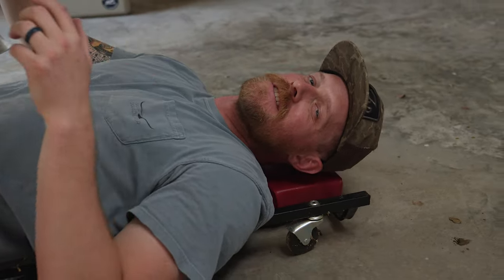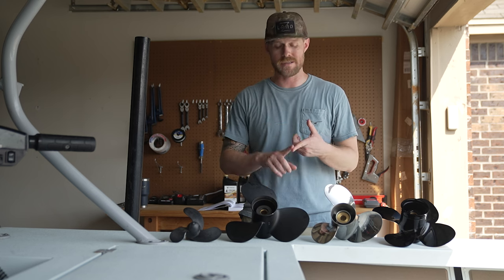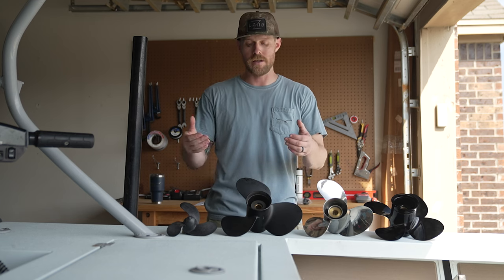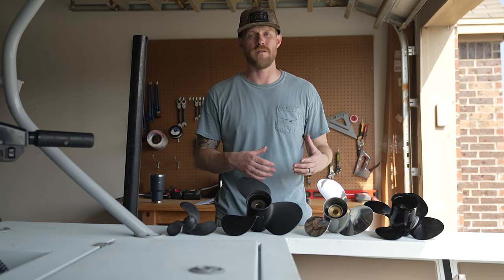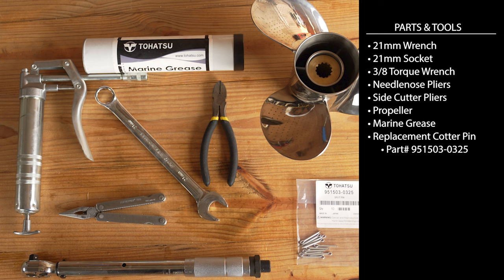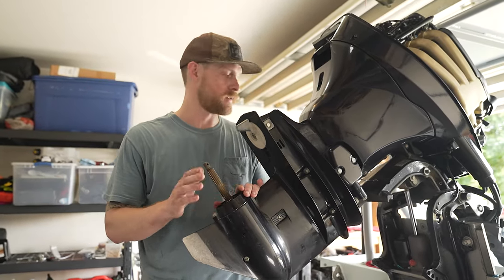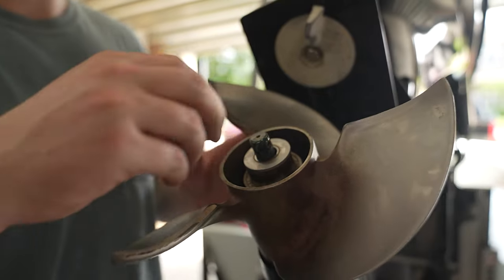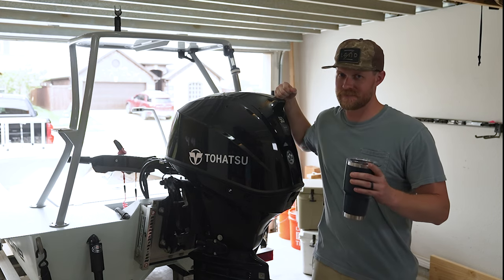Selecting the Right Propeller for your Outboard & How to change a Prop - Pete's Garage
Welcome back to Pete's Garage. This week I'm going to go through selecting the right propeller for your outboard and how to change a prop. I'll be demonstrating this with my Tohatsu 50.

PARTS/TOOLS:
- 21mm Wrench
- 21mm Socket
- 3/8 Torque Wrench
- Needlenose Pliers
- Side Cutter Pliers
- Propeller
- Marine Gease
- Replacement Cotter Pin (Part 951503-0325) -